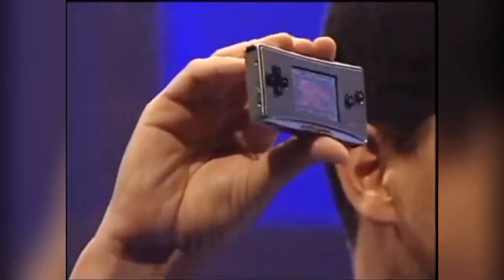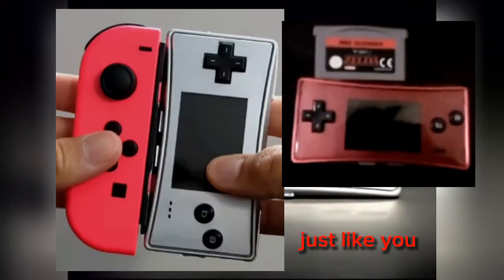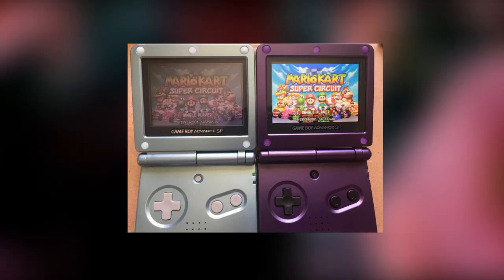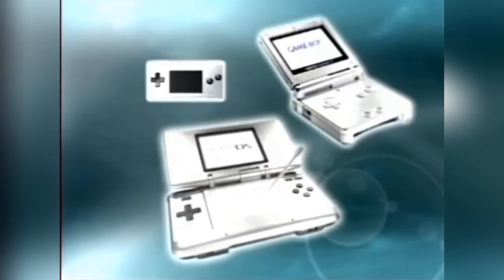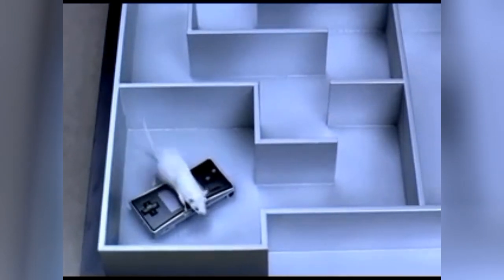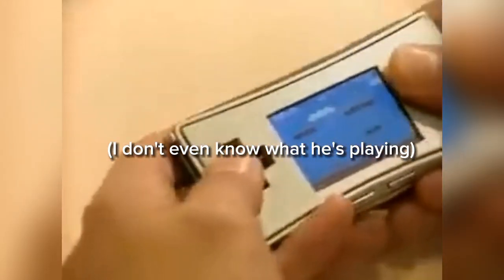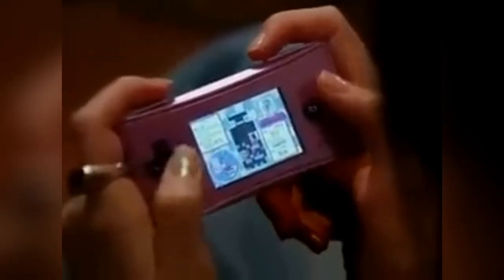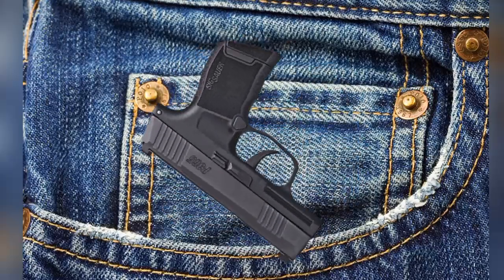GameBoy Micro - Its Average Size I Swear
In this video a stupid teenager talks about the Gameboy Micro by doing half ass commentary about its features, why it failed, what it is, ect by using many corny and cringe innuendos, jokes, and just bashing the thing.

Music used in video is by Nintendo and Macabre Plaza